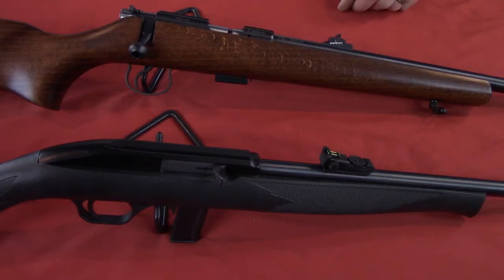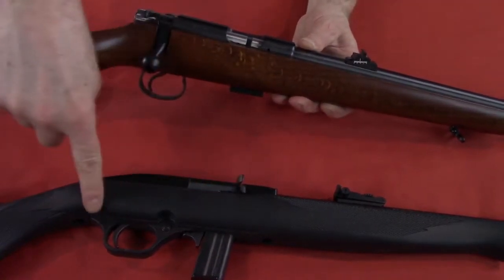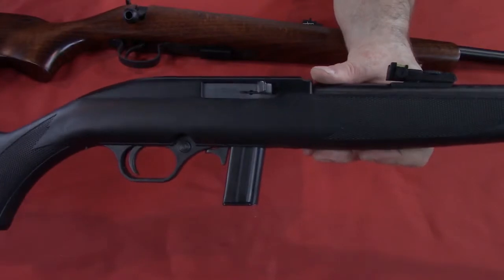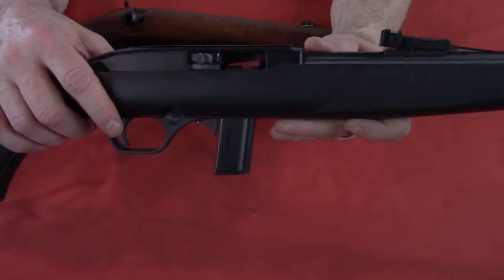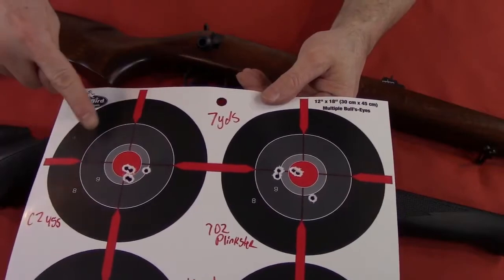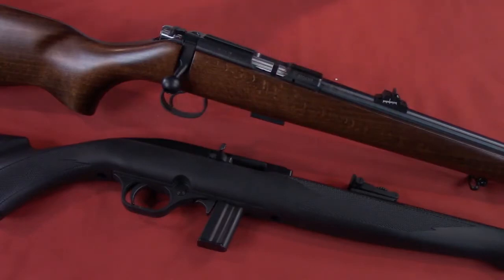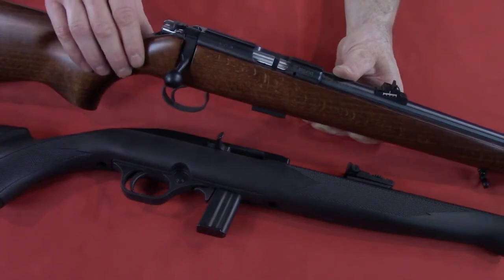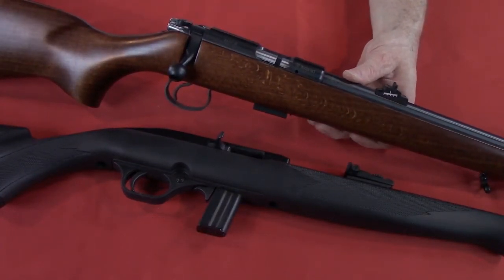Semi VS Bolt - 22 LR Comparisons (HD)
How do semi aut0's and bolt actions compare? Here 2improper weighs the differences in very basic, yet humorous format. Useful for new shooters!

  Check out Not Just Guns in Mason, Michigan!
you know the 3 w's. Then add NotJustGuns, before you do the (dot) com!

  Also check out 14K Gold and Pawn in Westland, Michigan on the corners of Wayne and Ford.